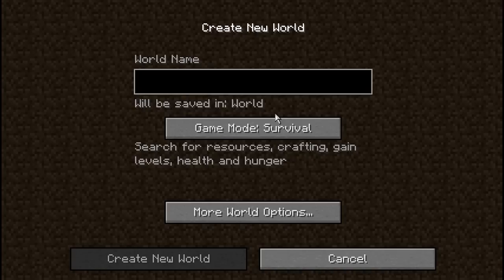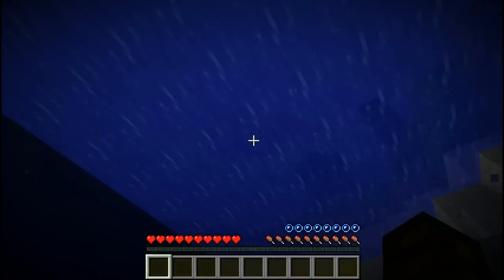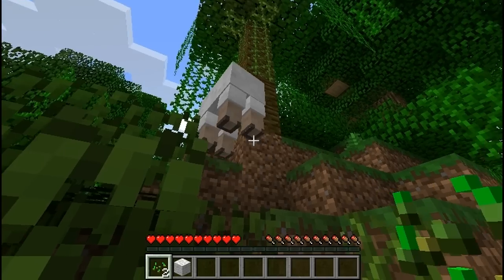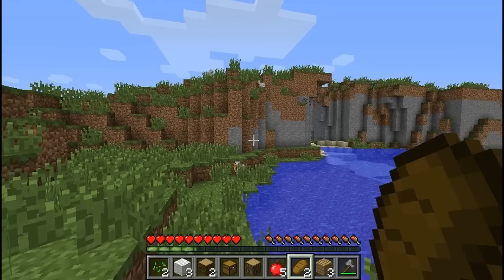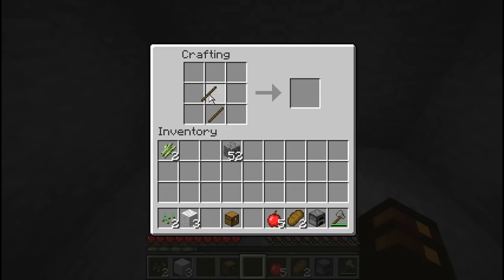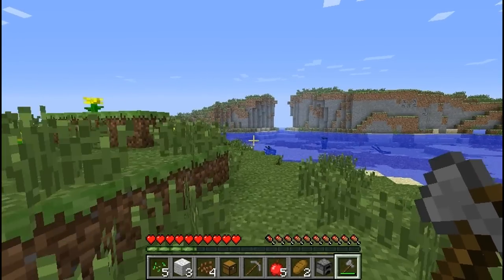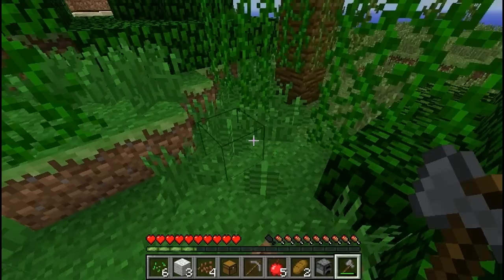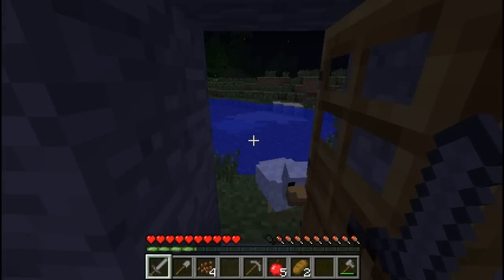World of Rhyllyn: Episode 1 - 1.3.1 First Impressions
Well, first impressions of 1.3. After recording I kept playing a bit, and it handles a bit better. *phew*

Recorded: Aug 1, 2012